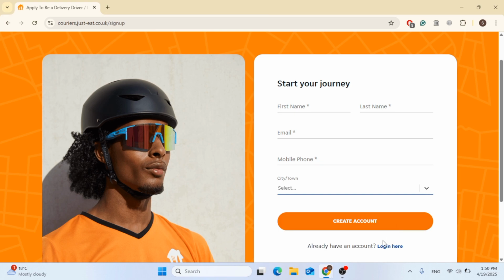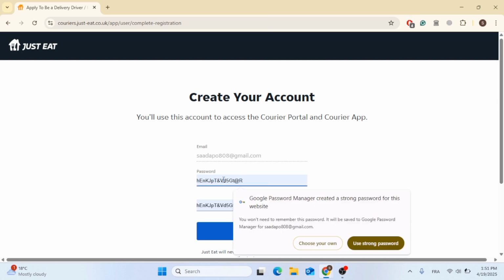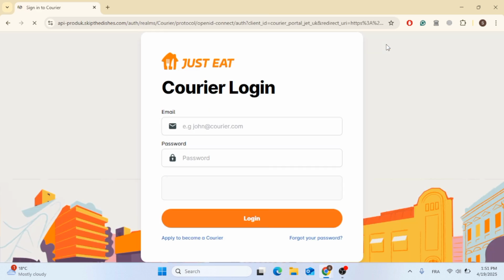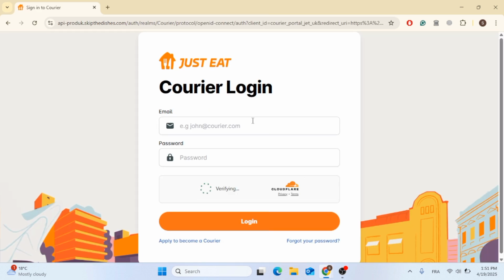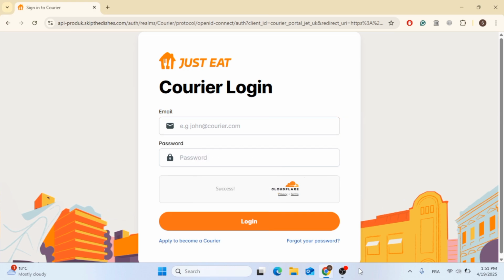How To Make Just Eat Driver Account | (Quick Tutorial 2025)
In this video I'll show you How To Make Just Eat Driver Account. The method is very simple and clearly described in the video. Follow all of the steps & see How To Make Just Eat Driver Account